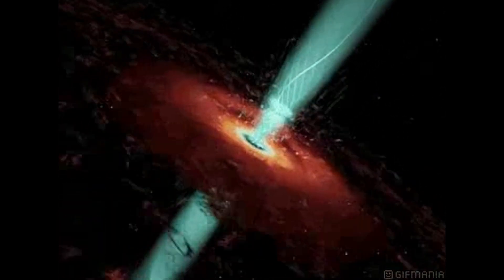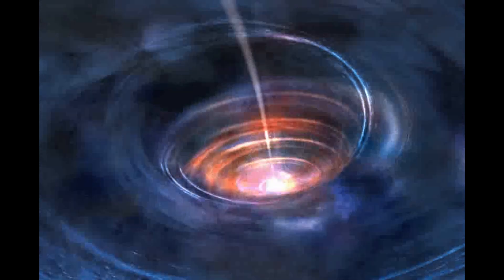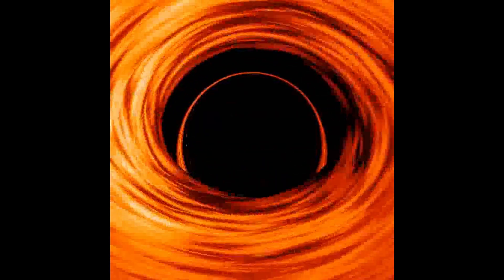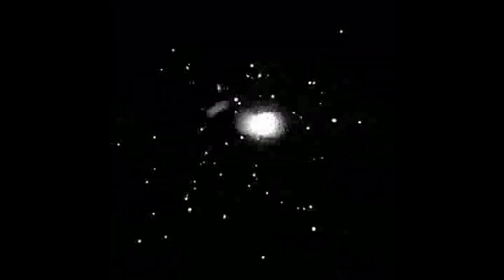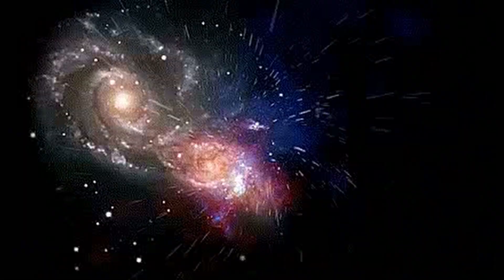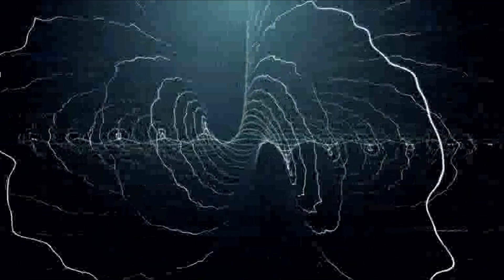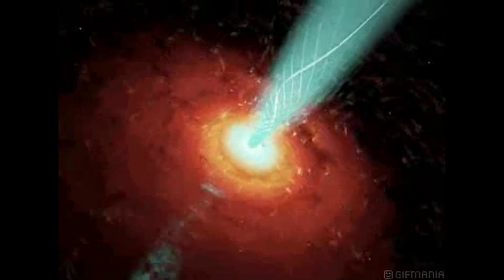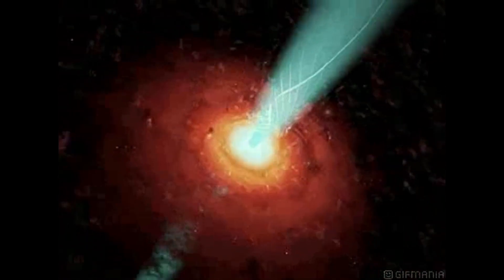White Holes: Unveiling the Enigmatic Cosmic Phenomena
Join us on an extraordinary journey into the depths of the cosmos as we explore the captivating world of white holes. In this thought-provoking video, we delve into the mysteries surrounding these enigmatic cosmic phenomena, pushing the boundaries of our understanding of the universe.

Through captivating visuals, expert interviews, and cutting-edge scientific research, we unravel the theoretical foundations of white holes and their implications for our understanding of spacetime, gravity, and the fundamental laws of physics.

Discover the intriguing concept of white holes as the "reverse" of black holes, where matter, energy, and light are seemingly expelled outward instead of being consumed. Explore the theoretical models that propose the existence of these cosmic entities, from quantum fluctuations near black hole event horizons to connections with the birth of our universe, the Big Bang.

Through detailed explanations and visual representations, we navigate the mathematical underpinnings of white holes, showcasing their connection to the Schwarzschild metric and the equations of general relativity. Dive into the fascinating complexities of spacetime curvature and the behavior of matter and energy near the event horizons of these theoretical entities.

We delve into the ongoing debates and open questions surrounding white holes, such as their potential connection to wormholes and their compatibility with the laws of thermodynamics. Follow along as we explore the latest scientific hypotheses and attempts to reconcile these intriguing cosmic entities with our current understanding of the universe.

Through captivating CGI simulations and stunning visual effects, we bring white holes to life, visualizing their hypothetical formations and illustrating their profound impact on the fabric of spacetime.

Prepare to be awestruck as we showcase the mind-bending implications of white holes, from their potential role as gateways to other universes to their influence on the evolution of galaxies and the cosmic web. Gain a deeper appreciation for the forefront of scientific exploration as we contemplate the mysteries and possibilities that white holes hold.

Whether you're a space enthusiast, a science lover, or simply curious about the wonders of the universe, this video provides a captivating and accessible exploration of white holes, shedding light on the cutting-edge research and theoretical breakthroughs that continue to captivate scientists and inspire our imaginations.

Don't miss this captivating adventure into the unknown. Join us on this cosmic odyssey as we journey into the captivating world of white holes and unlock the secrets they hold.

Credits for clips used in this video, to whom it may concern.